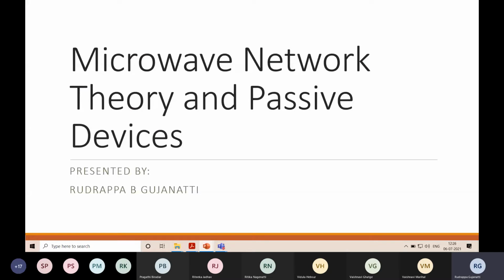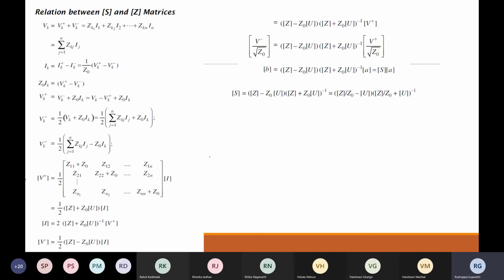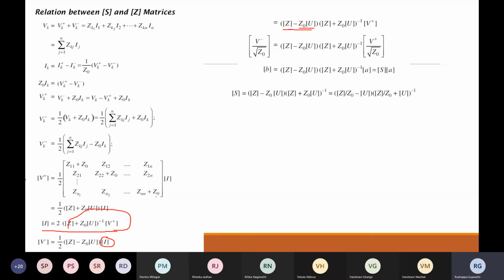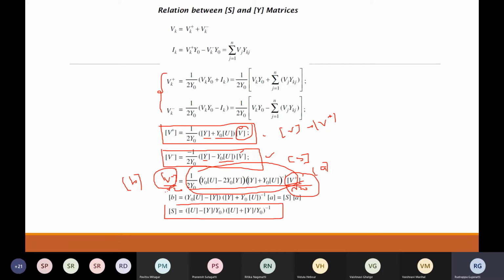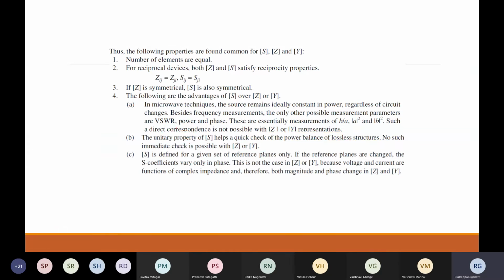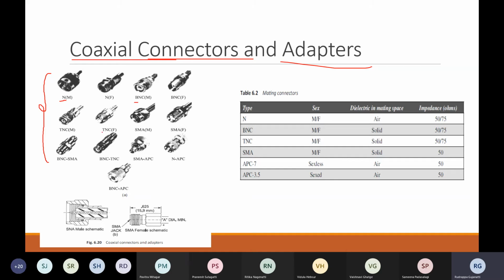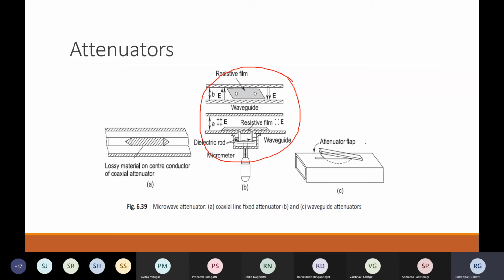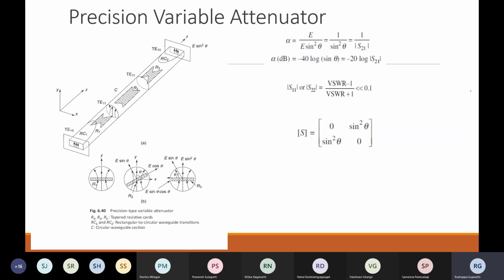40. Microwave & Antennas - Relation between [S] & [Z] matrices, Relation between [S] & [Y] matrices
Relation between [Scattering - S] & [Impedance - Z] matrices
Relation between [Scattering - S] & [Admittance - Y] matrices
Microwave Passive devices